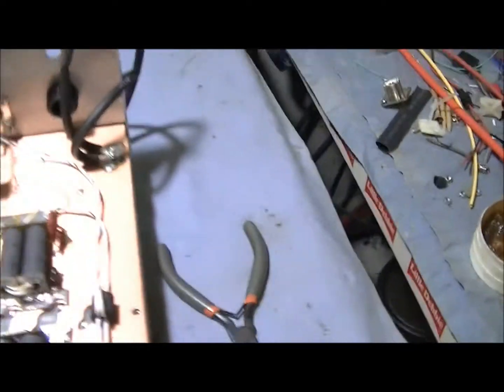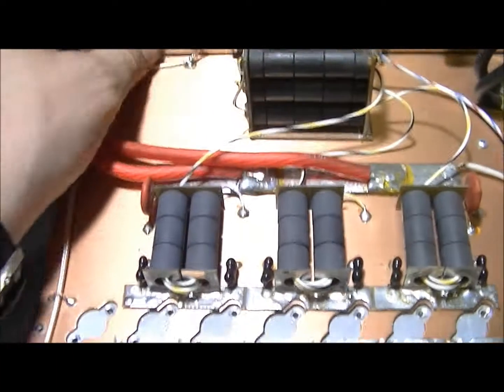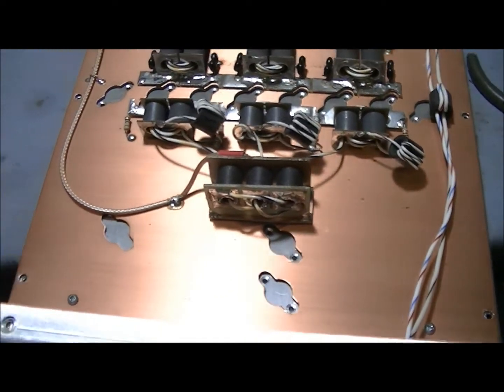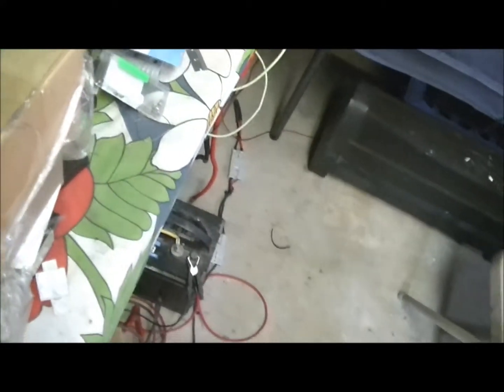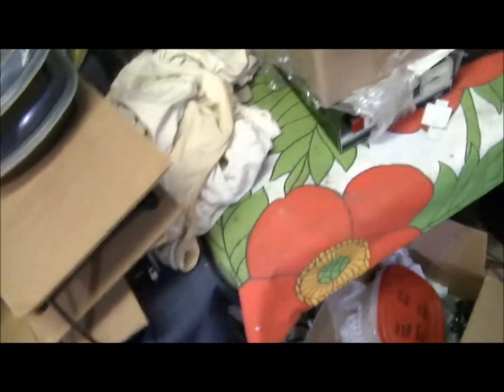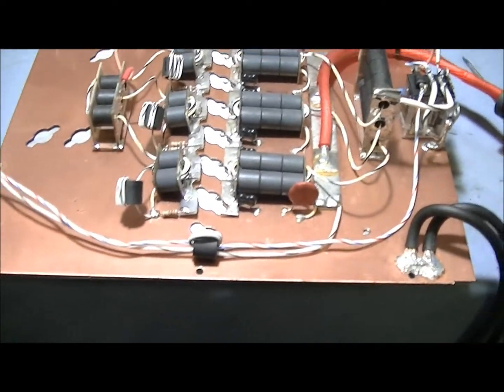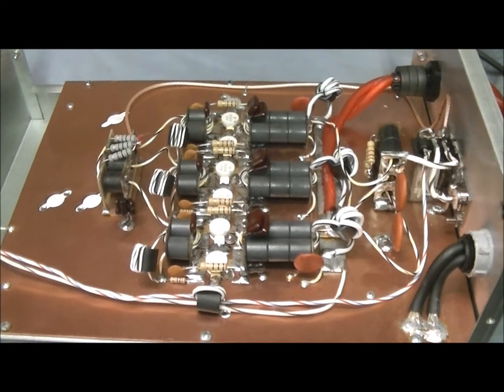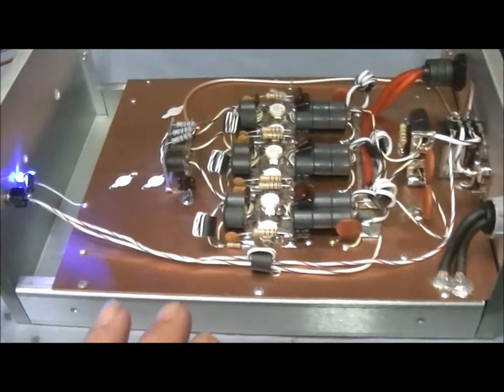6 Pill 💊 HG 2879C Collaboration Build with another builder 👷‍♂️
6 Pill 2879C Colab Build with another builder which was a lot of fun!

I would love to do this again with another builder in the future and we can put both our labels on it. SOMETHING NEW HUH?

NEW CAN BE GOOD, CAN'T IT?

⁉️ Please Read Below 👇
Has Gatekeeper in any way helped you, gave you inspiration, helped you pass by time while waiting on your kids inline at school or at those long lines at Mc Donald's 😅? Then buy ole Gatekeeper a Coffee: